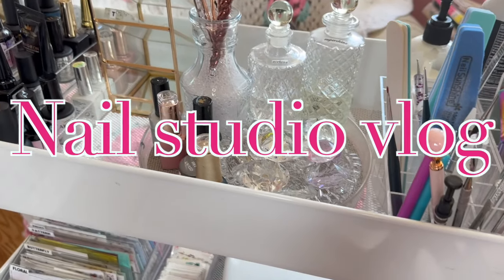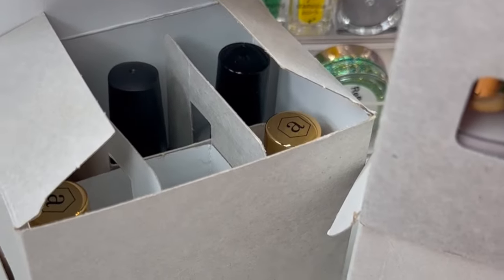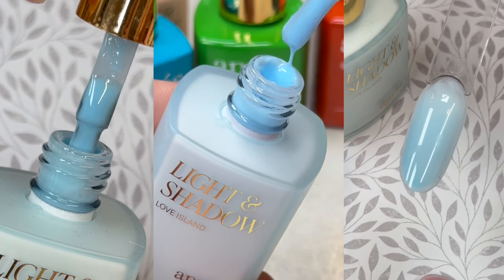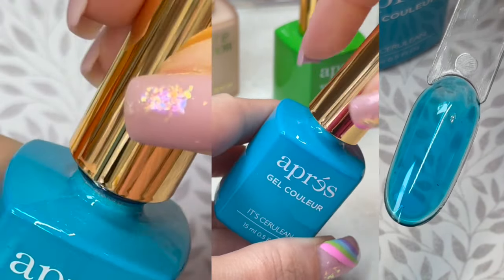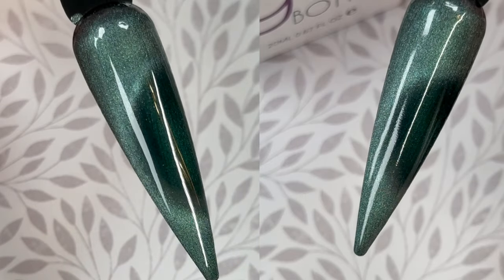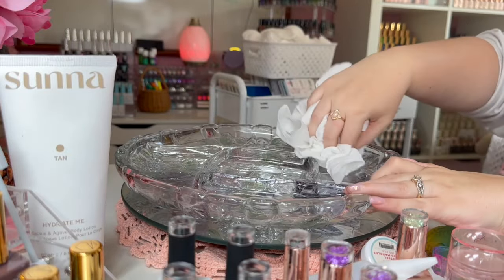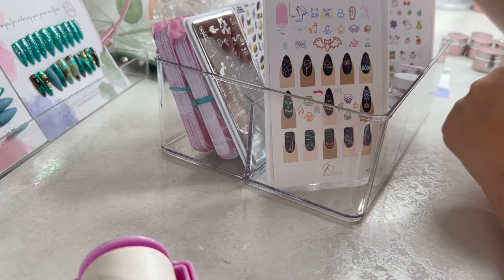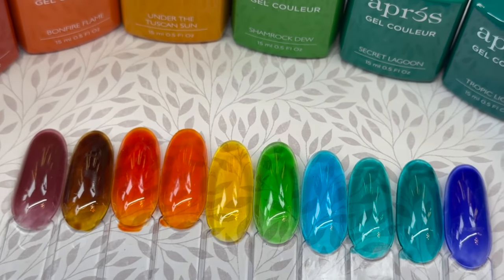Organizing My Nail Studio + Exciting Nail Art Unboxing!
Today we do some nail studio organizing on my nail desk. We also unbox a variety of nail art from DK Beauty!

-Social Links-
Talia's Nail Studio: